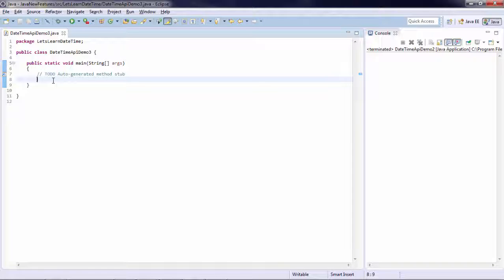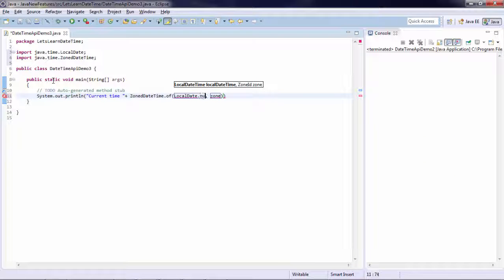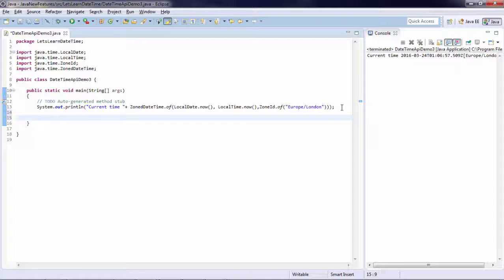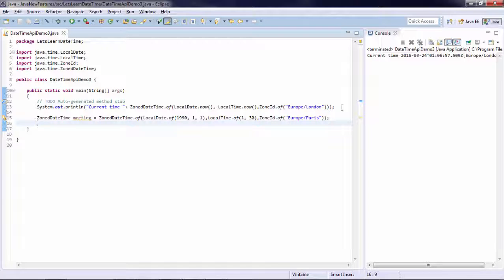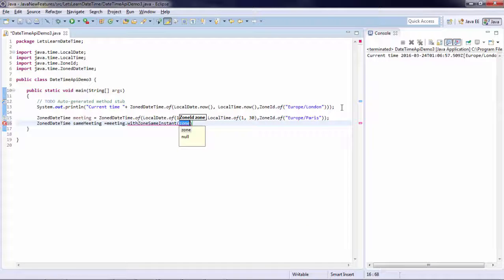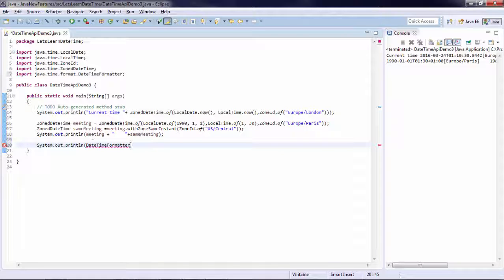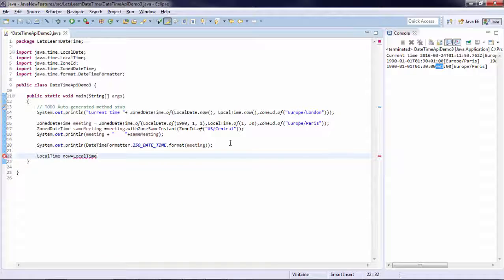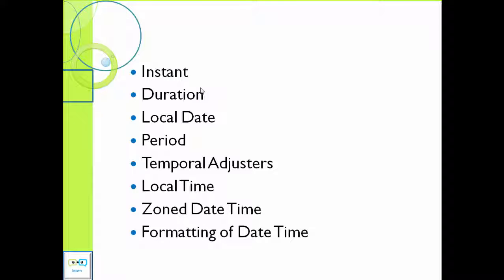Java 8 Date and Time API Tutorial part 3